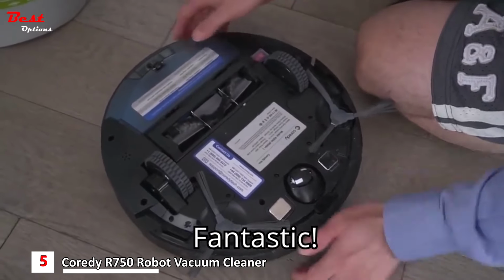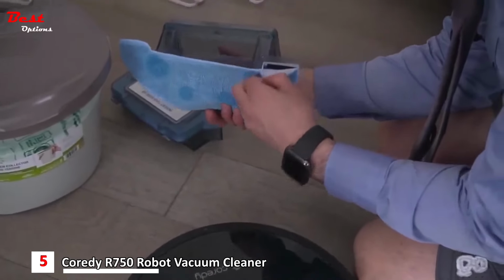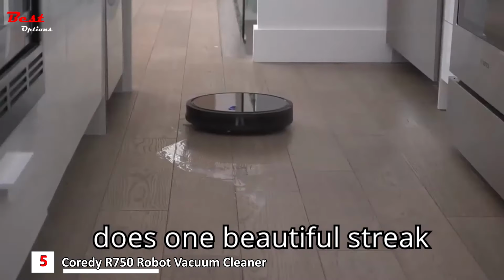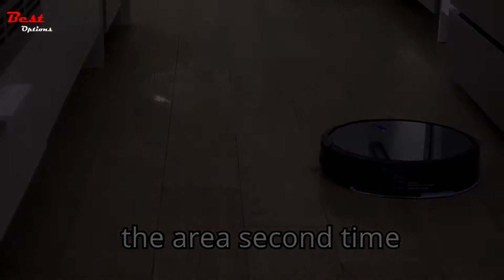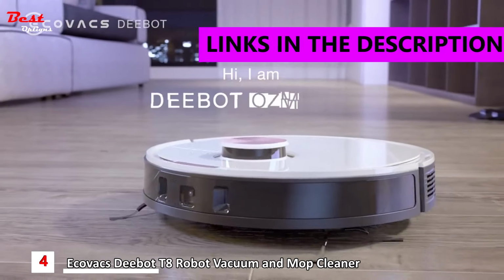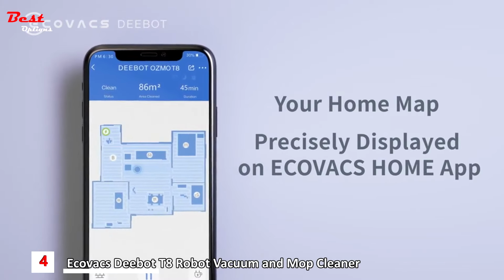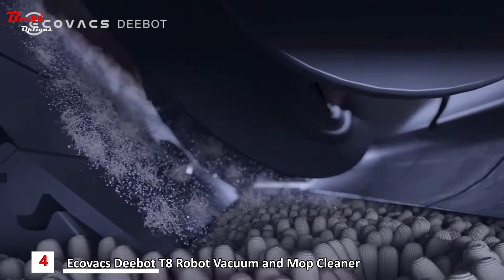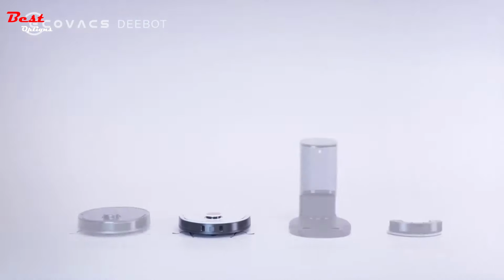Best Robot Vacuum and Mop Combo 2023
Do you need the best robot vacuum and mop combo? In this video, I put together a list of the Best Robot Vacuum and Mop Combo in 2023. This is for helping you and makes an idea about this type of product!

✅1. Roborock S7 Robot Vacuum and Mop
Amazon US
Amazon CA
✅2. Roborock S6 MaxV Robot Vacuum Cleaner
Amazon US
Amazon CA
✅3. Ecovacs DEEBOT OZMO 920
Amazon US
Amazon CA
✅4. Ecovacs Deebot T8 Robot Vacuum and Mop Cleaner
Amazon US
Amazon CA
✅5. Coredy R750 Robot Vacuum Cleaner
Amazon US
Amazon CA

Watch Replay Here:
00:00 Intro
00:04 Coredy R750 Robot Vacuum Cleaner
01:25 Ecovacs Deebot T8 Robot Vacuum and Mop Cleaner
02:55 Ecovacs DEEBOT OZMO 920
04:44 Roborock S6 MaxV Robot Vacuum Cleaner
06:42 Roborock S7 Robot Vacuum and Mop

★Best Amazon Today's Deals
★Try Twitch Prime
★Try Amazon Home Services
★Kindle Unlimited Membership Plans
★Give the Gift of Amazon Prime
★Create an Amazon Wedding Registry
★Try Audible and Get Two Free Audiobooks

Best Robot Vacuum and Mop Combo 2022